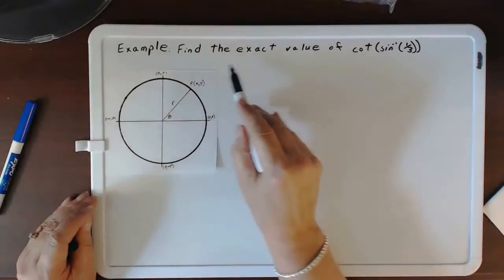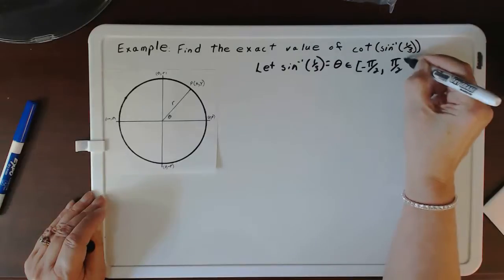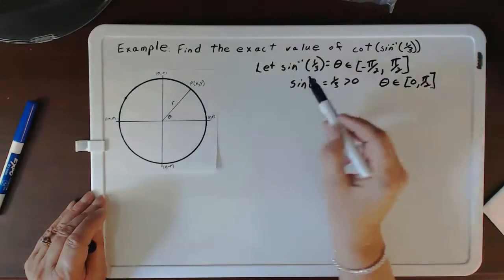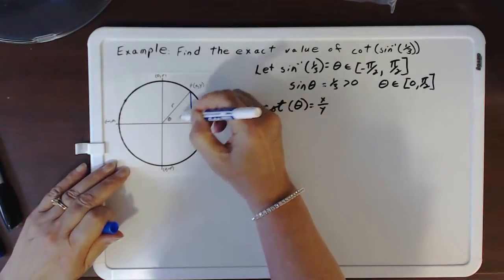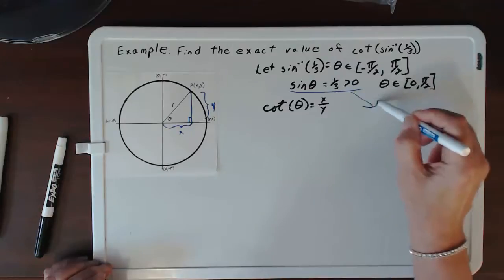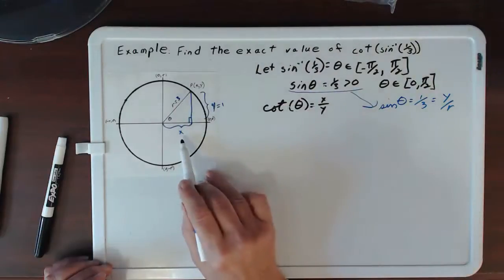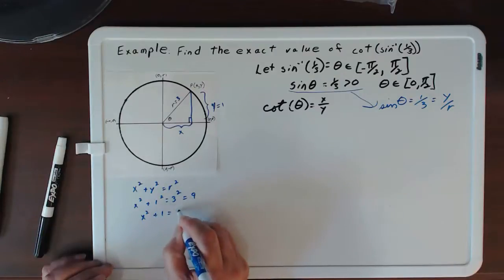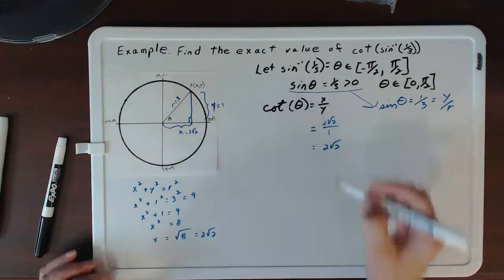14. Find cot(arcsin(1/3))